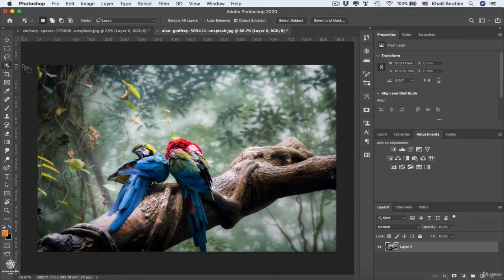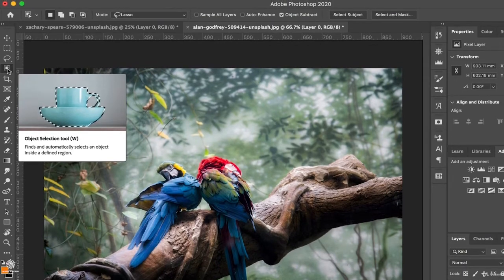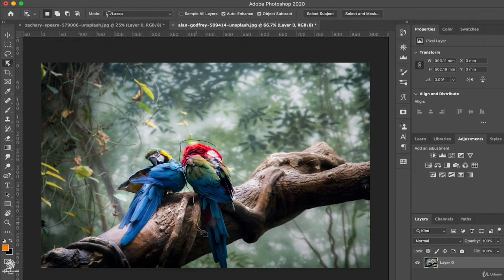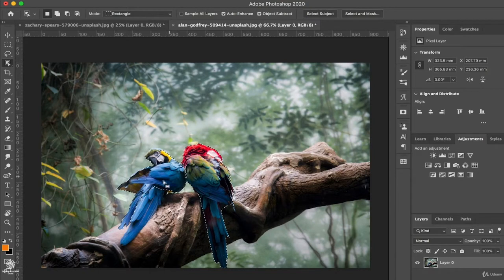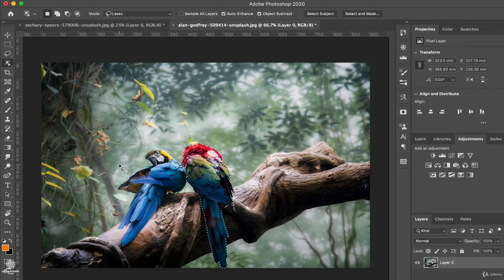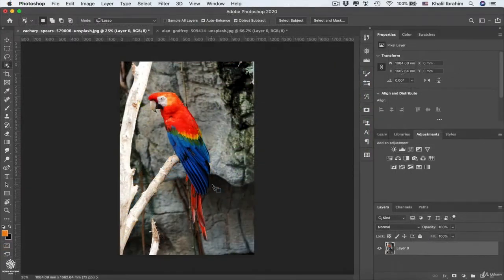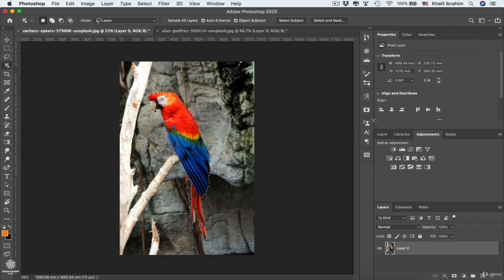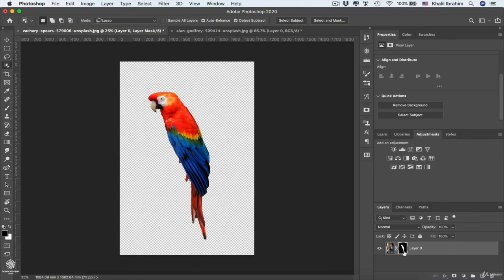Object selection tool & Properties panel update photoshop cc 2020 New tool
The main new feature in Adobe Photoshop 2020 is that tool in here objects election tool and it's so similar by the way to select subject which has been around for from before.However this one is even more precise.So let's maybe start by selected subject and season reference or I'm going to do is pressing in here instead of starting with the tool when I click.

Select subject and now photoshop is using Adobe Sensei or artificial intelligence to find main subjects.However let's say would like to select only that Ted Barrett write site you can use that object selection tool to select only that one.So lets the select person command or control the then selecting our tool in here and now we have two modes for our tool is our to use lasso tool or IC thing.Let's start maybe it was lasso tool as this as you would like to enable or enhance as well what would be nice then you can start drawing roughly around your subjects and see how they are close to each others and let's see what Forshaw will do with that very rough selection.

And boom.